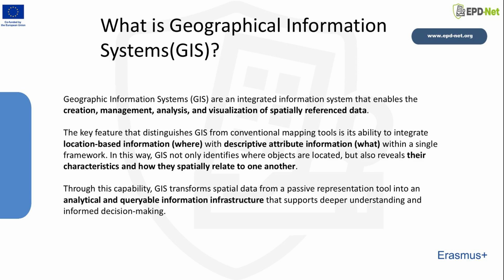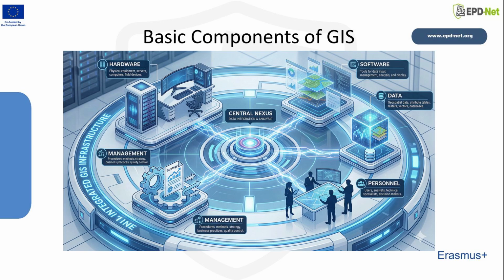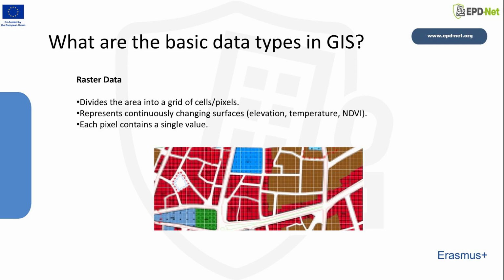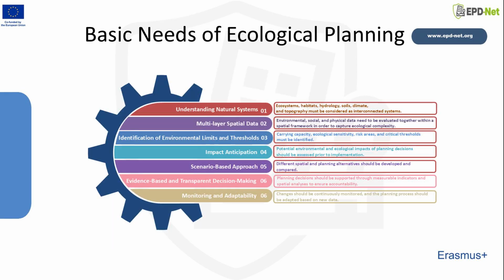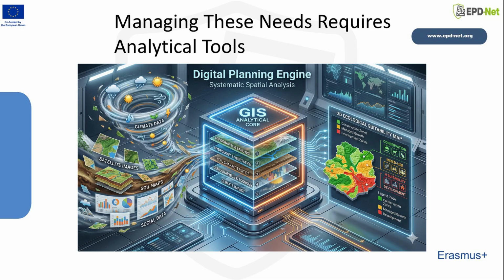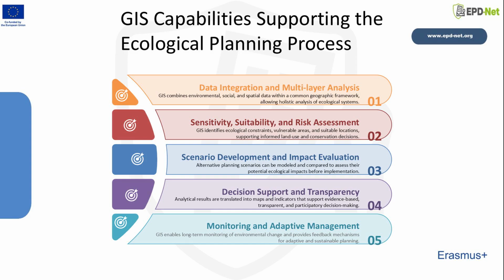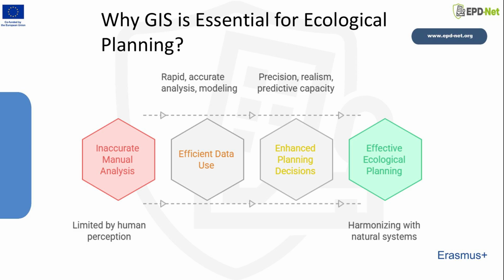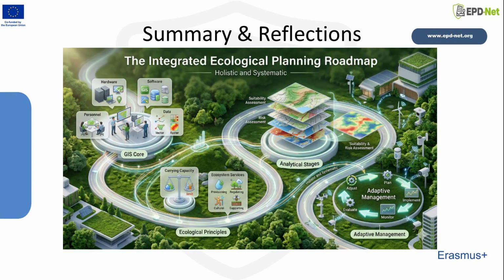2101 - GIS Tools for Ecological Planning: Key Concepts and Frameworks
Introduction to the core terms, principles, and relevance.